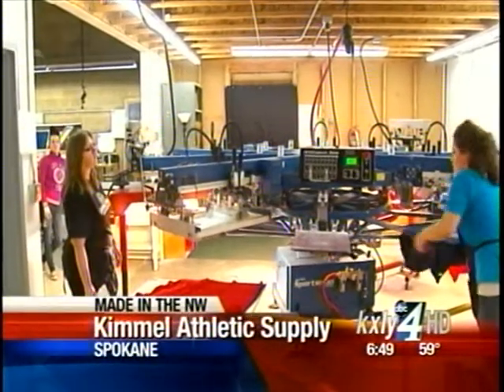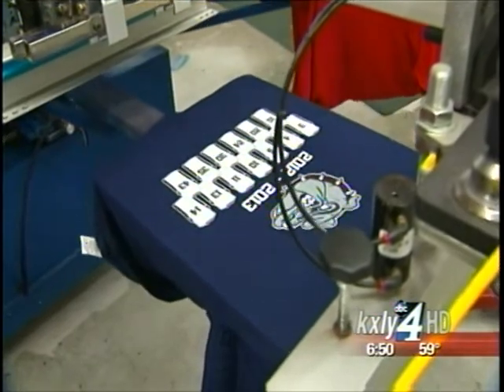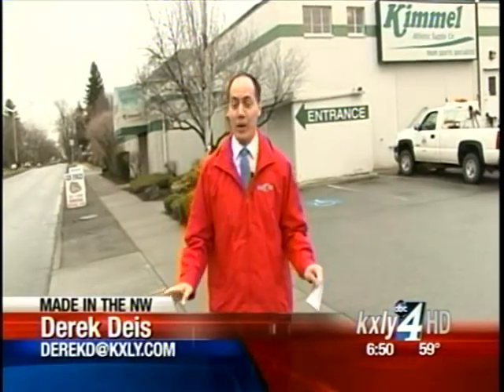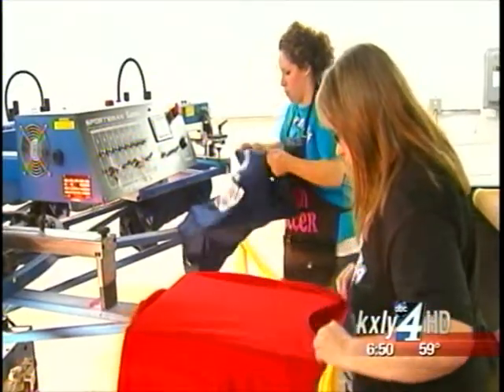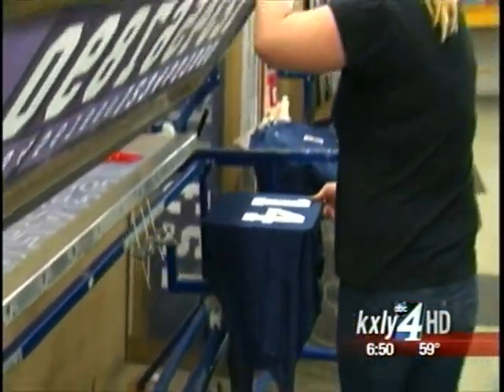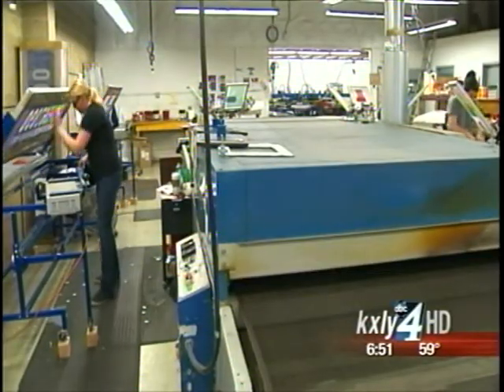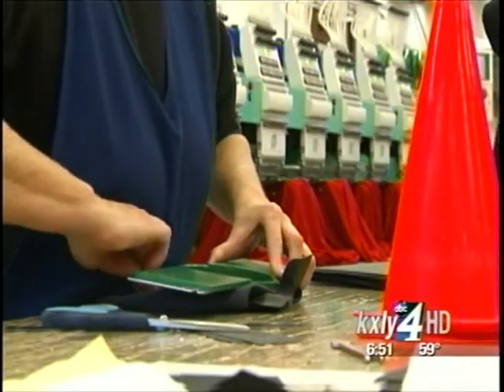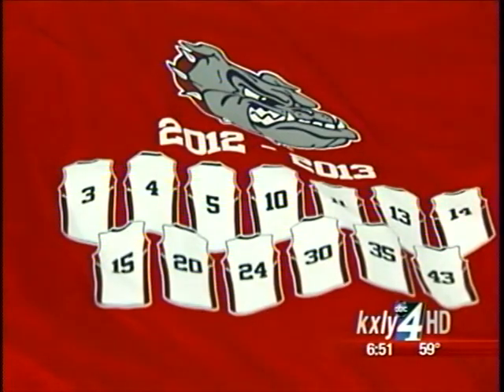Made in the Northwest - Kimmel Athletic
KXLY4's Derek Deis goes inside Kimmel Athletic this week on Made in the Northwest.